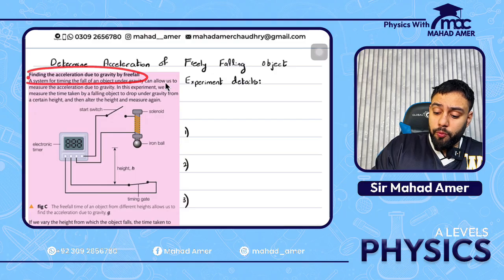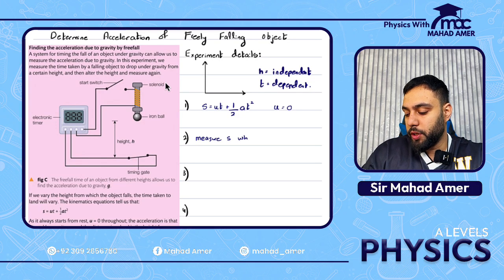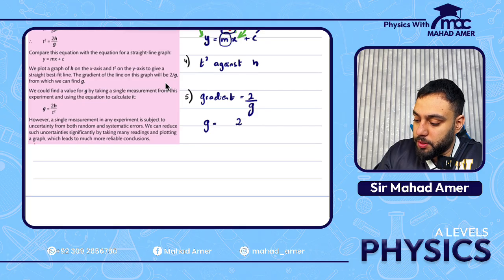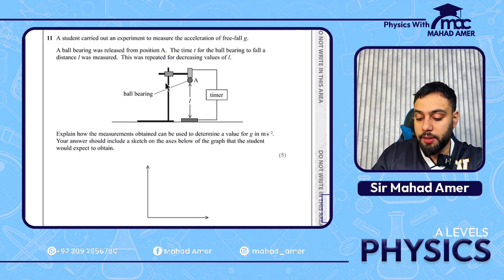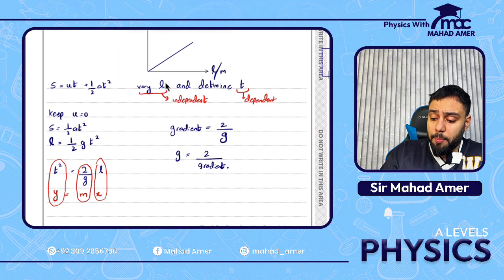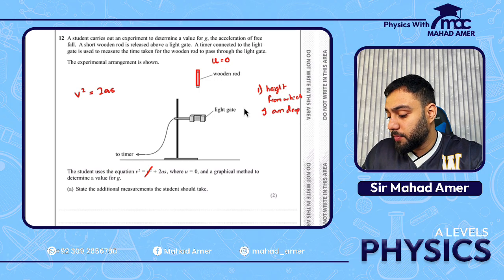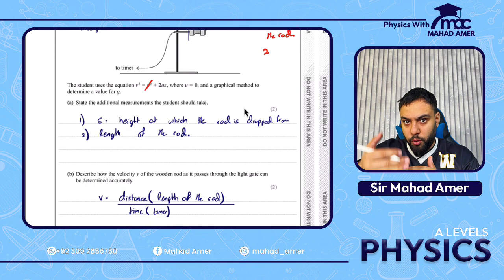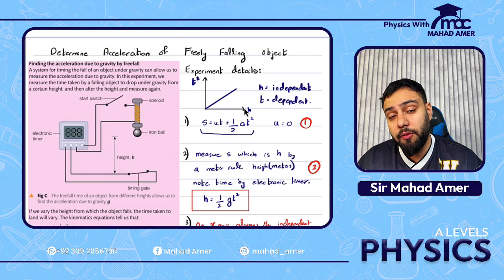Measuring g by Free Fall | Edexcel IAL Physics WPH11 Lecture 3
Measuring g with Free-Fall Experiments: Edexcel IAL Physics WPH11 Unit 1 - ace the 5-7 mark practical question with Sir Mahad Amer
Measuring the acceleration due to gravity g for Pearson Edexcel International A Level (IAL) Physics Unit 1 Mechanics & Materials (WPH11) – free-fall experiments with an electronic timer and a light gate.
IAS Unit 1 Mechanics & Materials (WPH11) – motion lecture series · Lecture 3

Sir Mahad Amer explains how to determine g experimentally, a common 5–7 mark practical and theory question. In the first experiment an iron ball is dropped through a known height and timed with an electronic timer; the equation of motion with u = 0 is rearranged into a straight-line graph so g comes from the gradient. The second uses a light gate and a rod to measure velocity, plotting v² against height using v² = 2gs. Variables, SI units, axis labels, repeat readings and a comparison of the two methods are covered.

What you'll learn:
• Free fall from rest and SUVAT with u = 0
• Iron ball and electronic timer experiment
• Light gate and rod experiment (v² = 2gs)
• Plotting linear graphs and finding g from the gradient
• Variables, units, repeat readings and accuracy

⏱️ Chapters:
0:00 Intro: measuring g with free-fall experiments
1:00 Apparatus: electromagnet, iron ball & timing gate
1:30 Variables: drop height (independent) & fall time
2:00 Making the experiment accurate
2:30 Using s = ut + ½at² with u = 0
3:00 Measuring h (metre rule) & t (electronic timer)
3:30 Rearranging to h = ½gt²
4:00 Choosing axes: independent variable on the x-axis
4:30 Comparing with y = mx + c: gradient = 2/g
5:00 Plotting t² against h
6:00 g = 2/gradient & repeat readings for uncertainty
6:30 How the 5–6 mark answer is marked
7:30 Exam question: ball bearing released from A
8:00 Start with s = ut + ½at²
8:30 Independent (L) & dependent (t) variables
9:00 Rearranging: t² = (2/g)L
9:30 Graph of t² vs L: straight line through origin
10:00 Sketching the expected graph
10:30 Method 2: light gate experiment
11:00 Exam question: wooden rod falling through a light gate
11:30 Additional measurements the student takes
12:00 Using v² = u² + 2as with u = 0
13:00 Rod length as distance through the light gate
13:30 Measurements needed: drop height & rod length
14:30 Determining velocity: rod length ÷ time
15:30 Graphical method to find g
16:00 Plotting v² against h
16:30 Gradient = 2g, so g = gradient ÷ 2
17:00 Summary of the free-fall experiments

Yeh lecture English mein hai — free-fall experiments se g naapna aur graph ke gradient se jawab nikalna step by step seekhein.

Live online classes + a complete recorded course for Pearson Edexcel IGCSE & IAL Physics — structured lessons, notes, topical past papers and doubt-clearing sessions.
7+ years • 1,000+ students • 90% A*/A